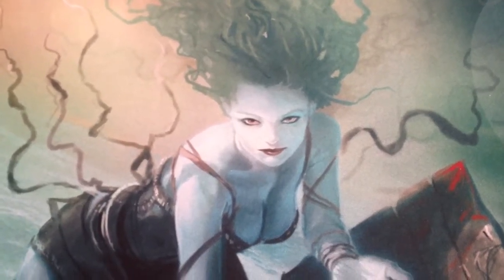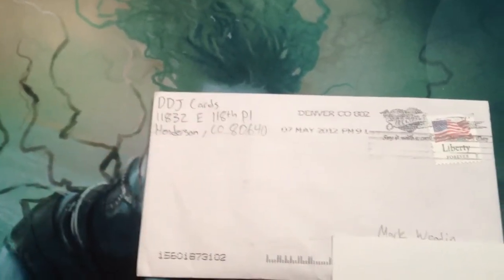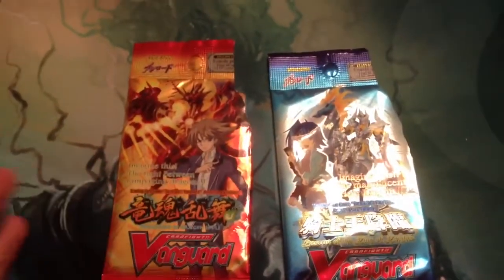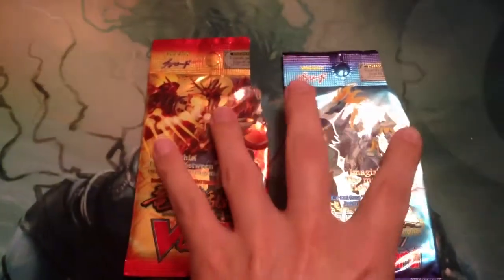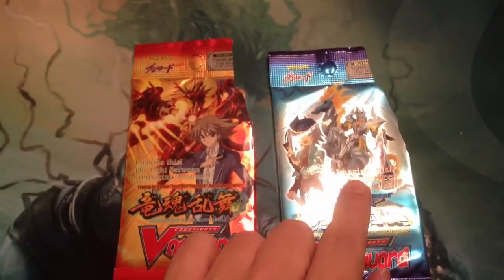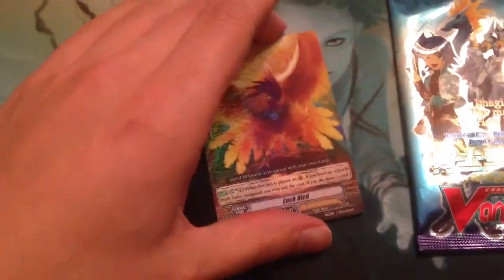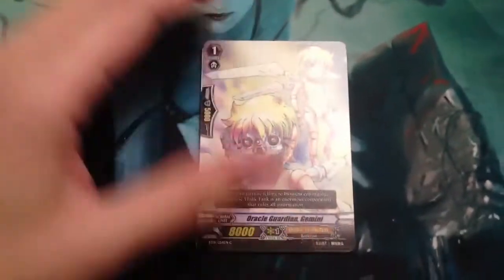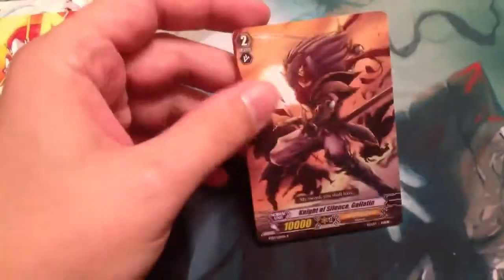DDJ Cards: Best Card Shop Ever!?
I just got a letter in the mail and saw that it was from DDJ Cards; my prize support for getting Top Four in the Google + Tournament!